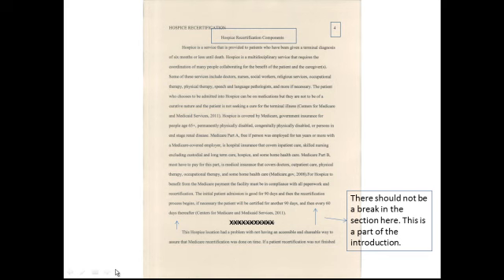Project Guideline Video 2 Spring 2013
Project Guideline